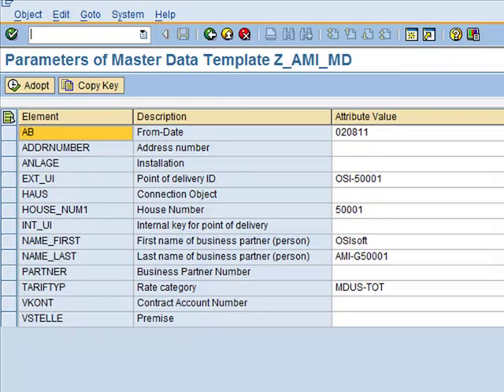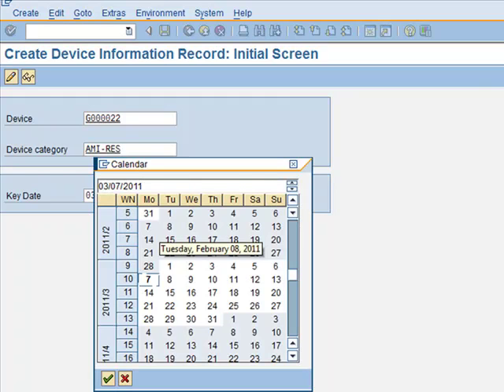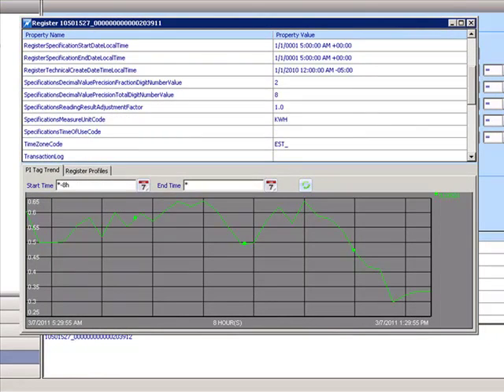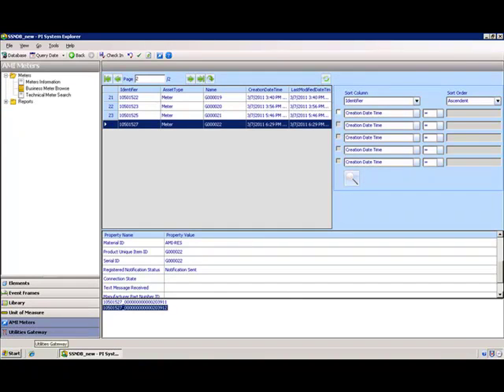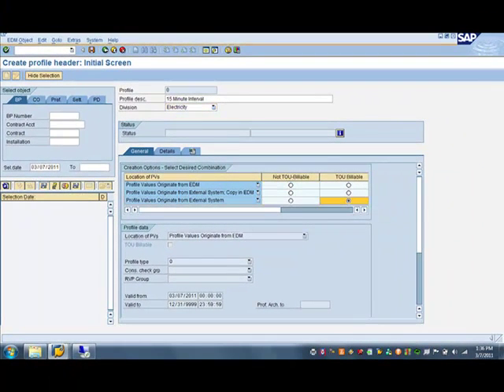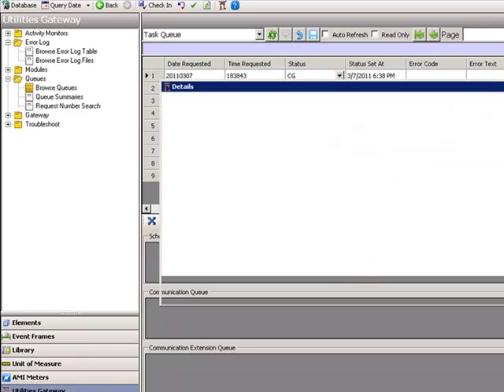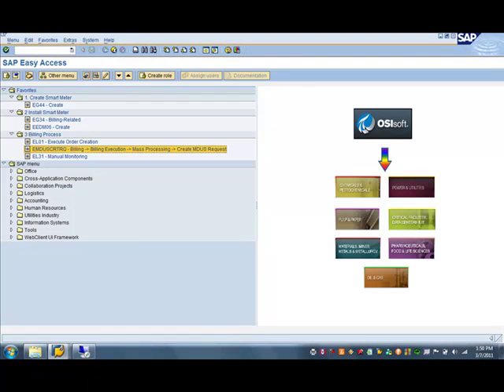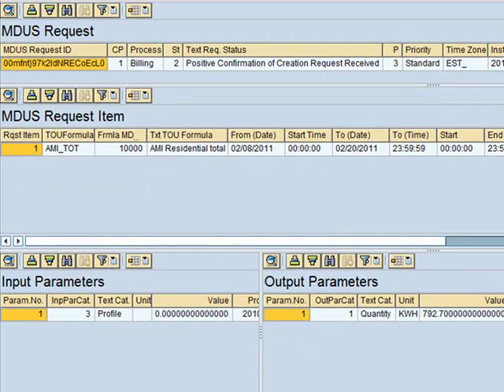OSIsoft MDUS Demo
Gretchen Schwenzer walks us through an in-depth demo of OSIsoft's MDUS products.